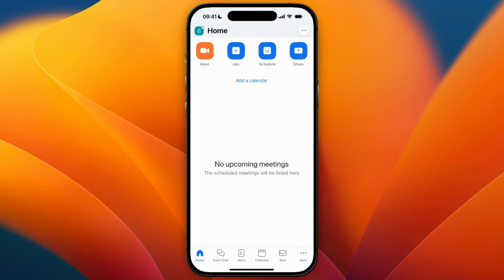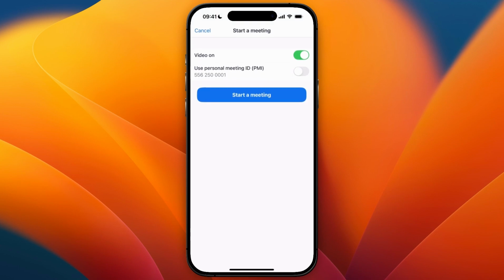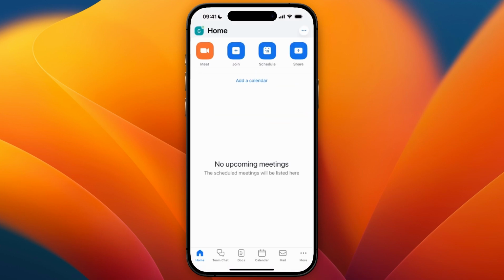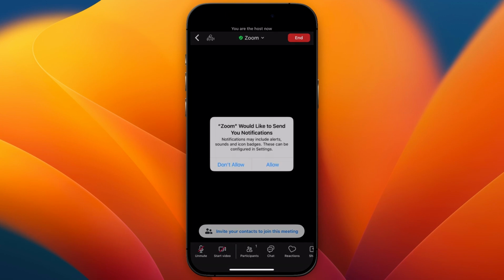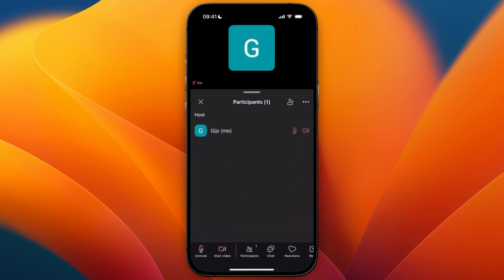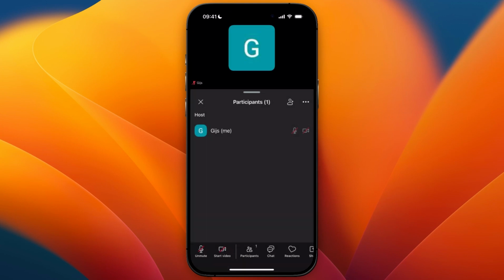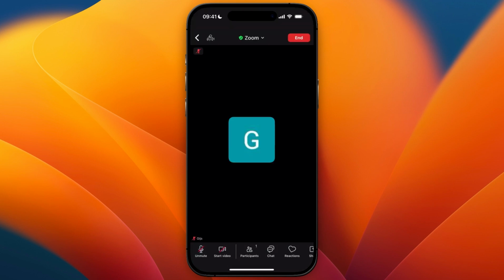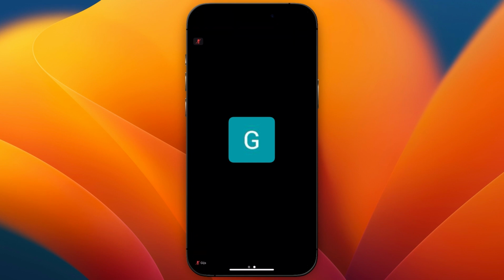How To Create A Zoom Meeting Link In Mobile - Step By Step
In this video, I’ll show you how to create a Zoom meeting link in mobile.

👉 We’ll go step by step through opening the Zoom mobile app, scheduling or starting a meeting, and sharing the link with participants so you can set up meetings on the go.